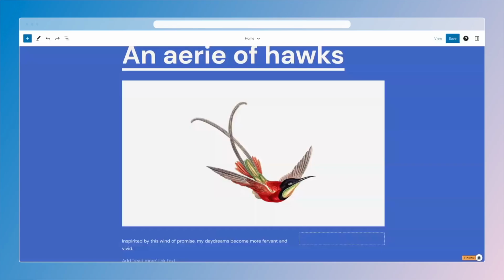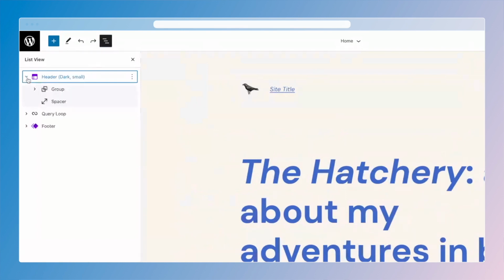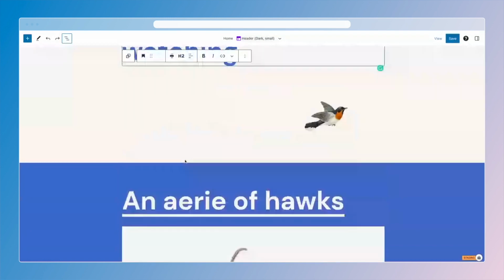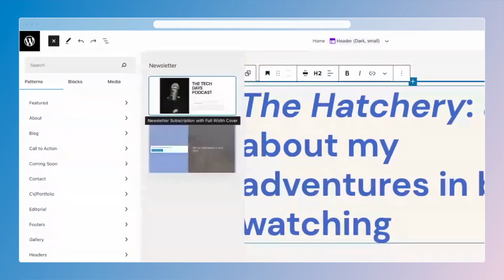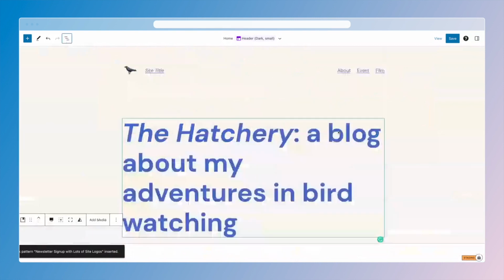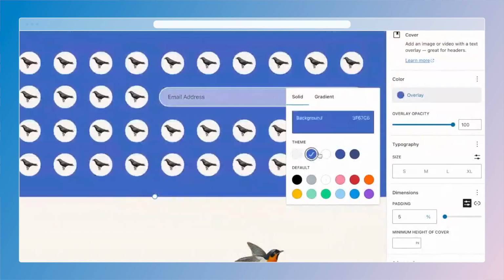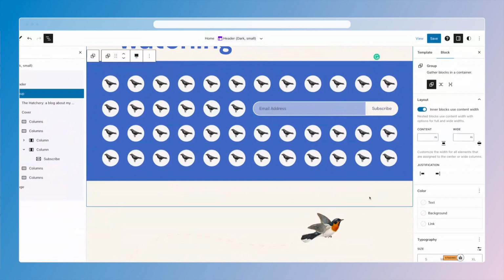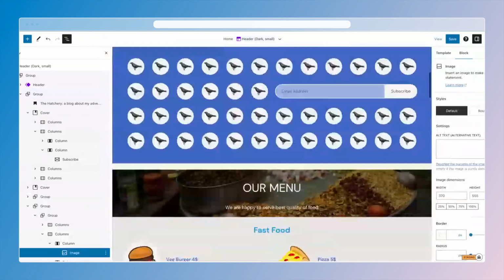Belajar buat Tema arau Corak guna World Press.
Tema atau Corak yaitu suatu fitur ikut kehendak kita atau selera kita mana yang lebih mudah ataupun yang lebih nampak elegant sesuai dengan tujuan kita mbina tapak dalam World Press.